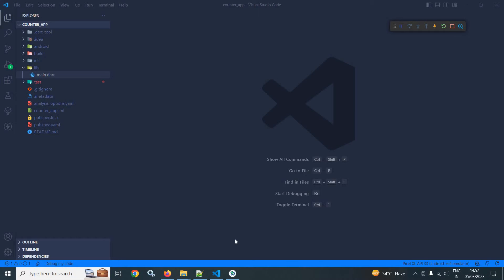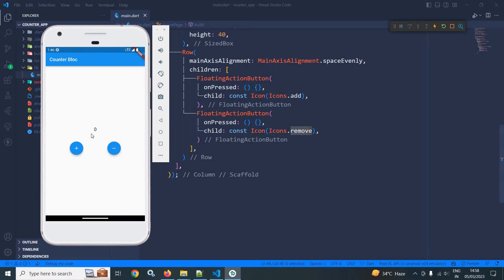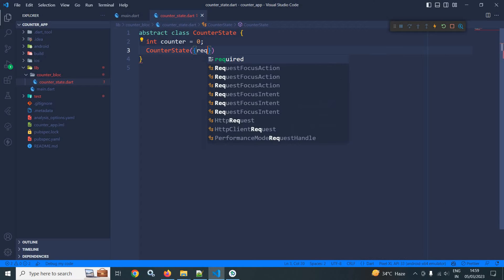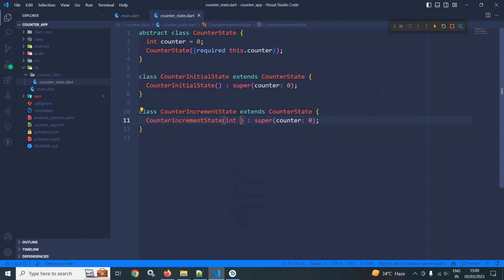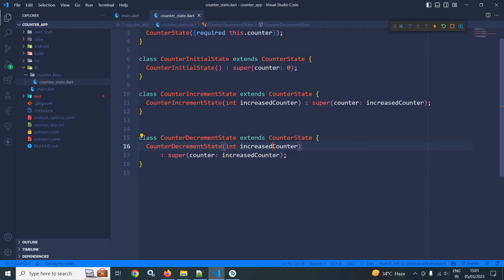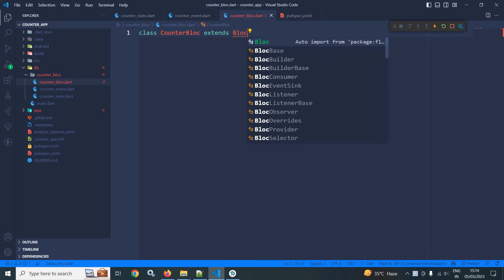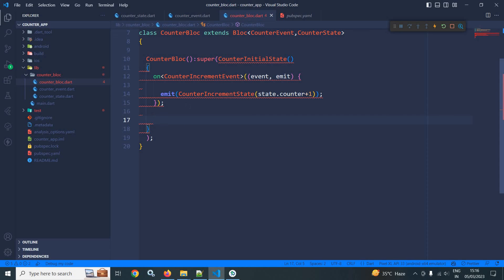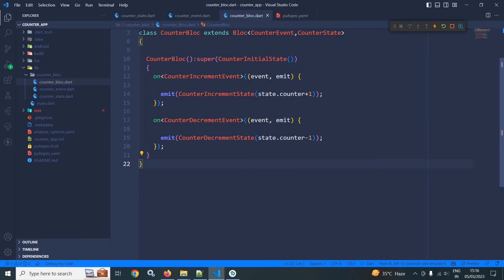#2 || Counter App - How to create State | Event | Bloc || Flutter Bloc Tutorial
In this video I have discussed how to create State/Event/Bloc for counter app.